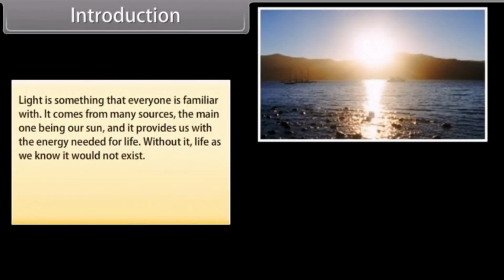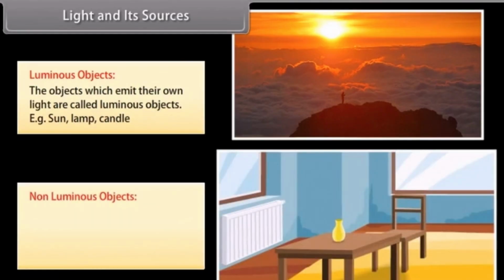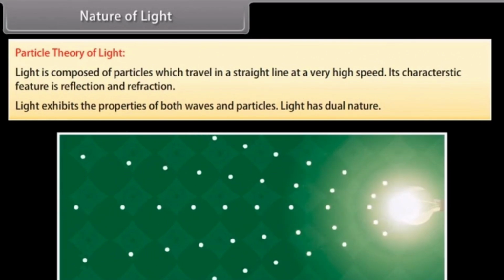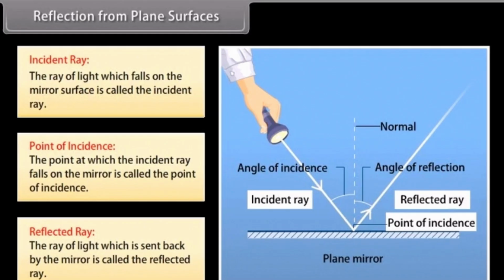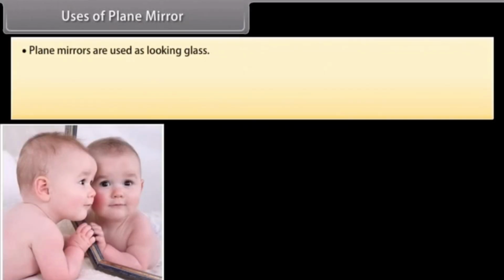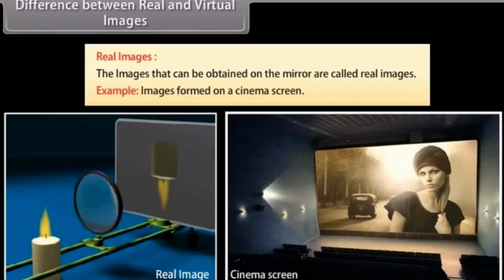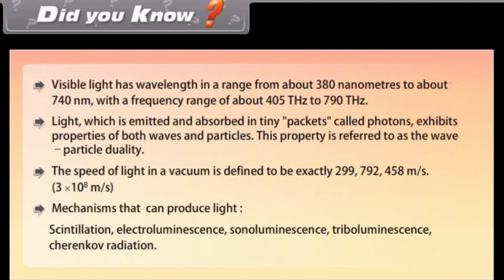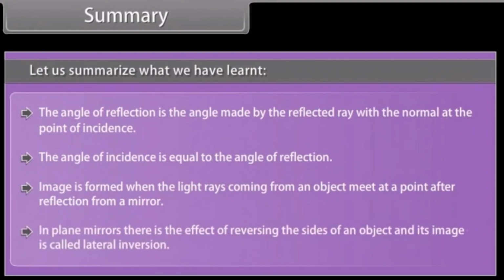🎥 Light: Reflection and Refraction – Part I | Class 10 Physics | Full Chapter Explanation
Welcome to our Class 10 Science learning series! In this video, we cover Part I of the chapter – Light: Reflection and Refraction, focusing on the laws of reflection, plane and spherical mirrors, and an introduction to refraction. Whether you're preparing for your board exams or just want to strengthen your basics, this lesson is made easy and fun!

📚 Topics Covered in This Video:
🔦 1. What is Light?
Nature and behavior of light

Types of reflection: Regular and diffused
Uses of reflection in daily life

Types: Concave and Convex
Key terms: Pole, center of curvature, principal axis, radius of curvature, focus
Ray diagrams for image formation in concave and convex mirrors

💡 4. Uses of Spherical Mirrors
Application in headlights, shaving mirrors, rearview mirrors, etc.

📐 5. Mirror Formula and Magnification
Mirror formula explained conceptually
What is magnification? How does it help in image analysis?

🌈 6. Introduction to Refraction
What happens when light passes from one medium to another?
Concept of bending of light and change in speed

The concept of light lays the foundation for optics.
Helps in understanding mirrors, lenses, and real-life phenomena like seeing rainbows or mirages.

Frequently asked questions in board exams and MCQs in competitive exams.